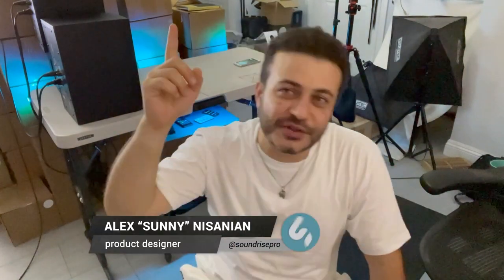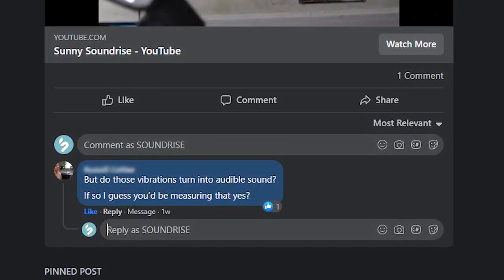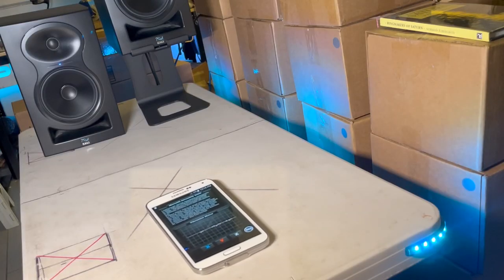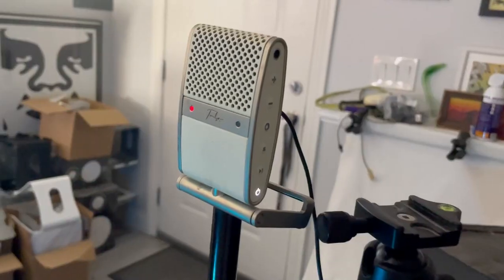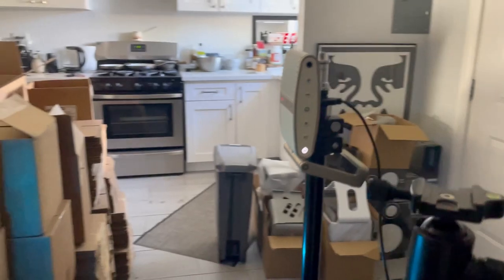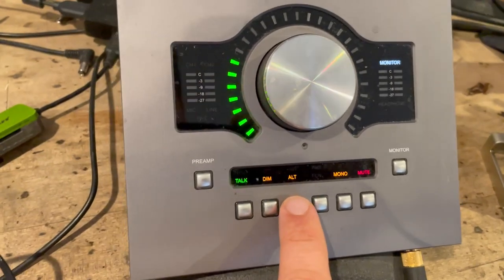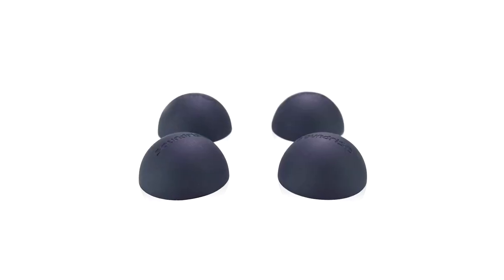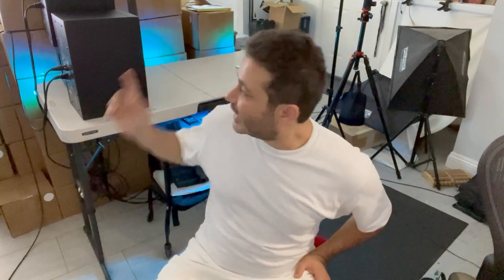Decouple Your Speakers - Hear & See the Difference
Do vibrations turn into audible sound? I set out to find an answer to that question with the following gear:

Kali LP6 Studio Monitors:

TULA Condenser Microphone:

Apple Lightning to USB3 Adapter (to make TULA work):

Here are the songs used:
1. Otis Mcdonald - Truckee
2. Bird Creek - Hall of Mirrors
3. Jade Wii - Forthcoming Dance